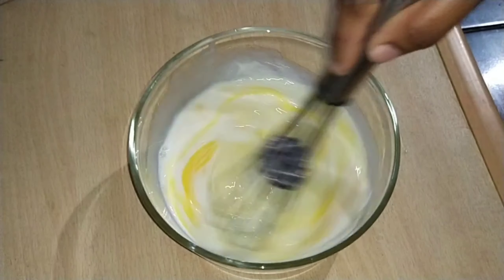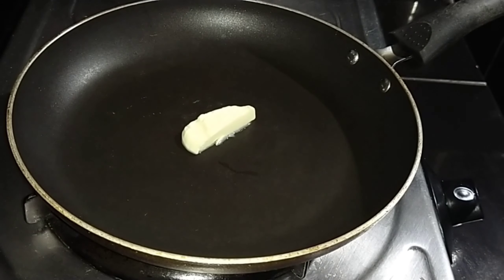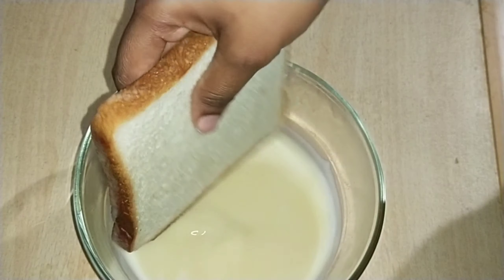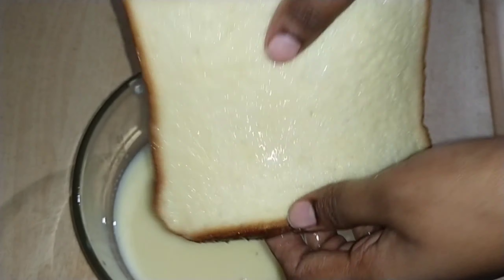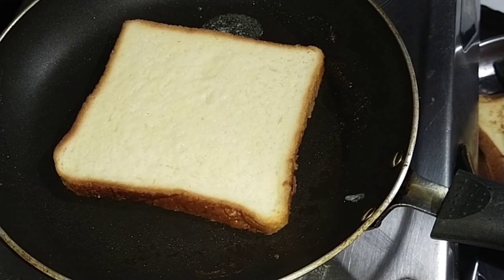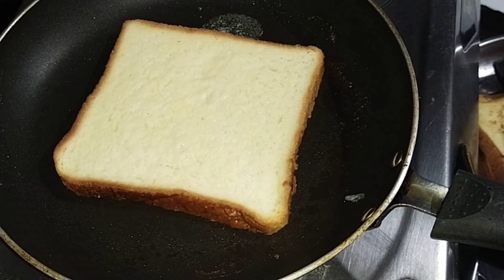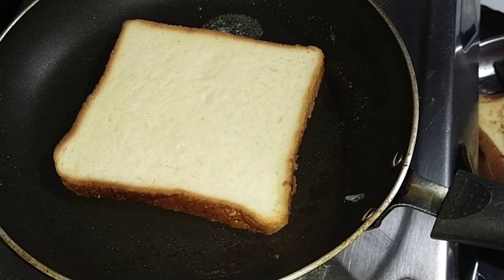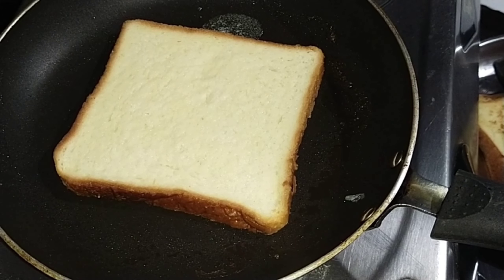FRENCH TOAST ബ്രെഡ് ഇത് പോലെ ഒന്ന് ഉണ്ടാക്കി നോക്കിയാലോ 😋😋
Milk. 1/2cup
Sugar. 2tbsp
Fresh cream/milk powder.  1tbsp
Egg.2
Salt.
Butter